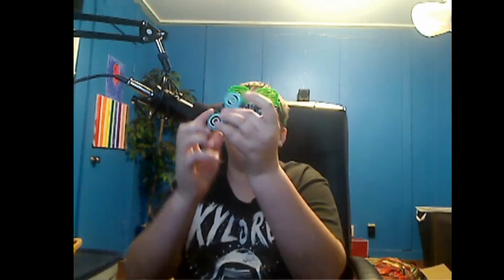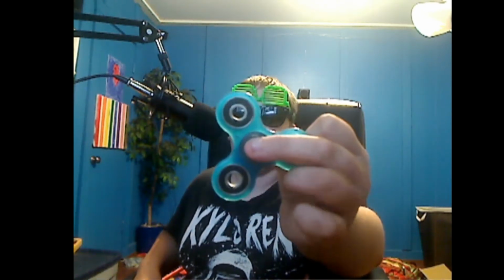FIDGET SPINNER GIVEAWAY!!!!